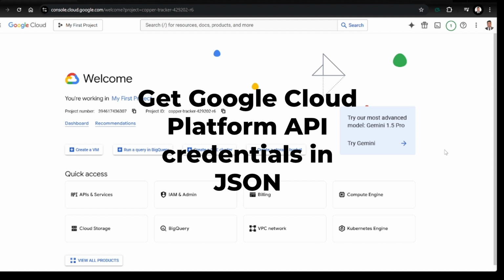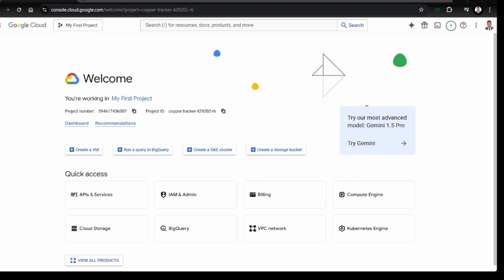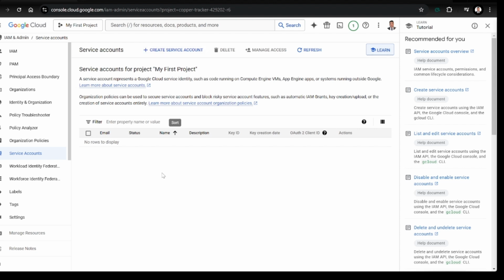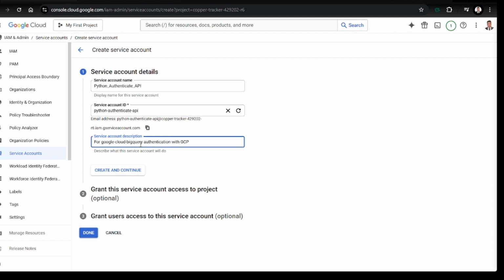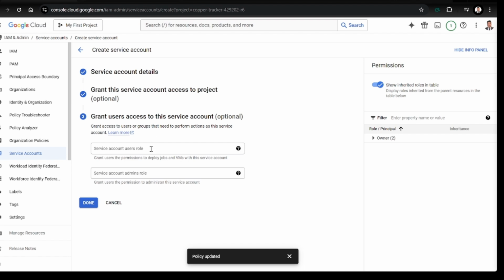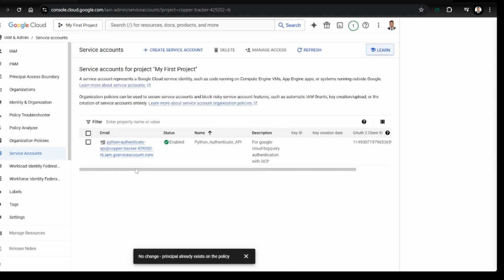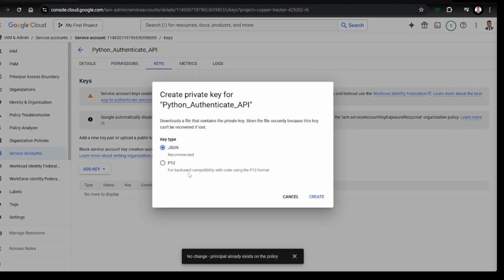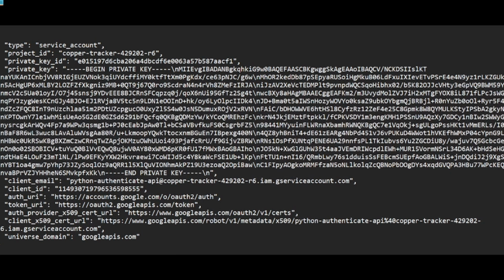Authentication with Google Cloud Platform API credentials in JSON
This tutorial walks you through the process of creating and authenticating a JSON key file for your Google Cloud Platform (GCP) account. The key file is essential for connecting Python to Google Cloud BigQuery for importing, exporting, and analyzing data. Learn how to create a service account, assign appropriate permissions, generate a JSON key, and configure your environment to authenticate seamlessly. Perfect for anyone working with Python and GCP!